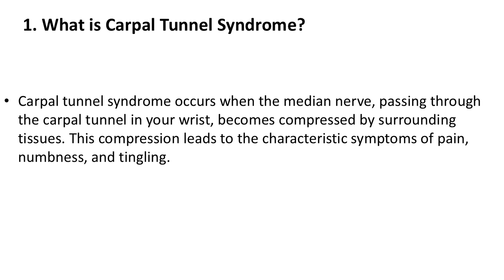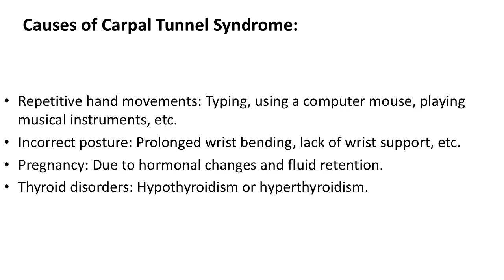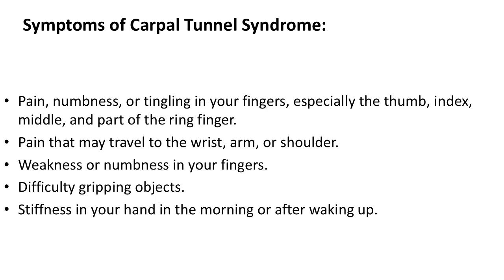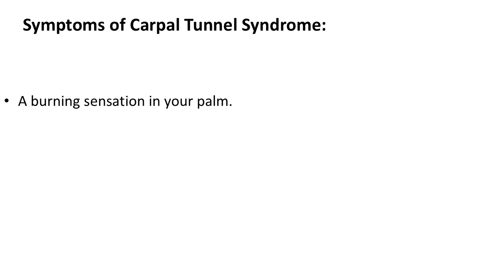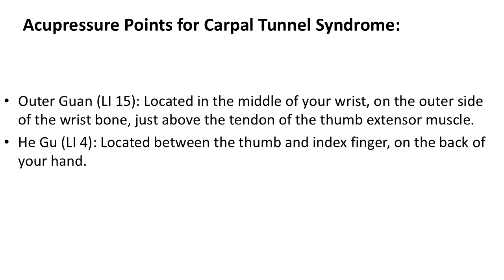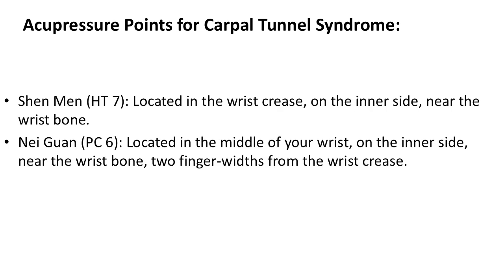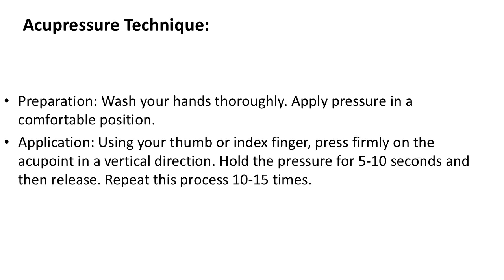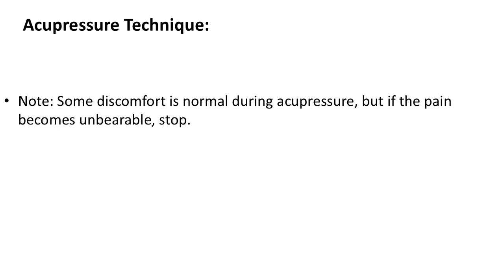Acupressure for Carpal Tunnel Syndrome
Carpal tunnel syndrome is a common condition caused by pressure on the median nerve, which runs through the carpal tunnel in your wrist. This pressure can lead to pain, numbness, and tingling in your fingers, particularly the thumb, index, middle, and part of the ring finger. Acupressure is a safe a...

Carpal tunnel syndrome occurs when the median nerve, passing through the carpal tunnel in your wrist, becomes compressed by surrounding tissues. This compression leads to the characteristic symptoms of pain, numbness, and tingling.
1. What is Carpal Tunnel Syndrome?

Repetitive hand movements: Typing, using a computer mouse, playing musical instruments, etc.
Incorrect posture: Prolonged wrist bending, lack of wrist support, etc.
Pregnancy: Due to hormonal changes and fluid retention.
Thyroid disorders: Hypothyroidism or hyperthyroidism.
Causes of Carpal Tunnel Syndrome:

Diabetes: High blood sugar levels can damage nerves.
Rheumatoid arthritis: Causes inflammation and compression of the nerve.
Obesity: Increased body weight puts more pressure on the nerve.

Pain, numbness, or tingling in your fingers, especially the thumb, index, middle, and part of the ring finger.
Pain that may travel to the wrist, arm, or shoulder.
Weakness or numbness in your fingers.
Difficulty gripping objects.
Stiffness in your hand in the morning or after waking up.
Symptoms of Carpal Tunnel Syndrome:

A burning sensation in your palm.

Acupressure is a drug-free treatment method based on the principle of applying pressure to specific points on the body to regulate energy flow, relieve pain, and promote healing.
2. Acupressure for Carpal Tunnel Syndrome

Outer Guan (LI 15): Located in the middle of your wrist, on the outer side of the wrist bone, just above the tendon of the thumb extensor muscle.
He Gu (LI 4): Located between the thumb and index finger, on the back of your hand.
Acupressure Points for Carpal Tunnel Syndrome:

Shen Men (HT 7): Located in the wrist crease, on the inner side, near the wrist bone.
Nei Guan (PC 6): Located in the middle of your wrist, on the inner side, near the wrist bone, two finger-widths from the wrist crease.

Li Que (KI 3): Located on the inner side of your wrist, two finger-widths from the wrist crease.

Preparation: Wash your hands thoroughly. Apply pressure in a comfortable position.
Application: Using your thumb or index finger, press firmly on the acupoint in a vertical direction. Hold the pressure for 5-10 seconds and then release. Repeat this process 10-15 times.
Acupressure Technique:

Note: Some discomfort is normal during acupressure, but if the pain becomes unbearable, stop.
Acupressure Technique:

Reduces pain, numbness, and tingling in the fingers.
Improves grip strength and finger mobility.
Promotes blood flow and energy circulation in the wrist and hand.
Decreases inflammation and swelling in the wrist area.
Safe and effective, with no known side effects.
3. Benefits of Acupressure for Carpal Tunnel Syndrome

It's best to receive acupressure treatment from a qualified acupuncturist or practitioner with experience and knowledge of acupressure techniques.
Follow the acupressure practitioner's instructions regarding the duration, frequency, and pressure applied.
4. Considerations for Acupressure for Carpal Tunnel Syndrome

Combine acupressure with other treatment methods, such as physical therapy or medication, as directed by a doctor.
Maintain a healthy lifestyle, engage in light exercise, avoid repetitive movements, and ensure adequate sleep.
4. Considerations for Acupressure for Carpal Tunnel Syndrome

Monitor your health closely. If your symptoms worsen or fail to improve, consult a doctor promptly for proper evaluation and treatment.
4. Considerations for Acupressure for Carpal Tunnel Syndrome

Acupressure is an effective complementary treatment for carpal tunnel syndrome, but it cannot replace other treatment methods entirely. For the best results, consider combining acupressure with appropriate treatment options and seeking guidance from a qualified healthcare professional.
4. Considerations for Acupressure for Carpal Tunnel Syndrome